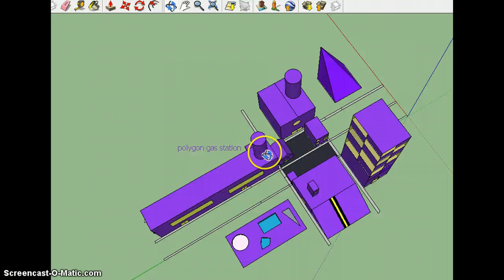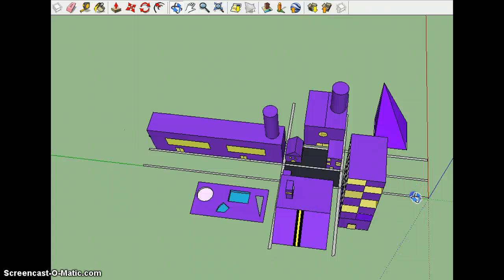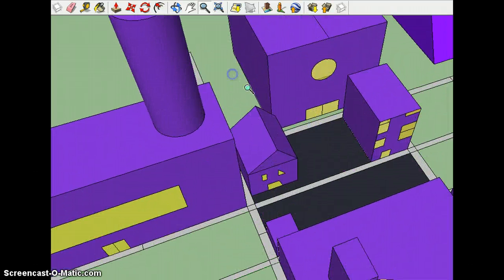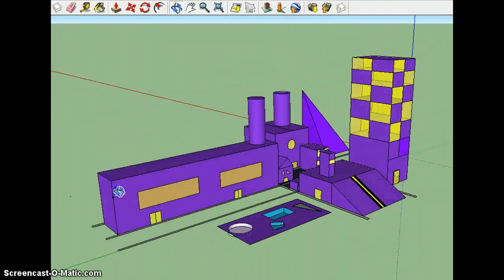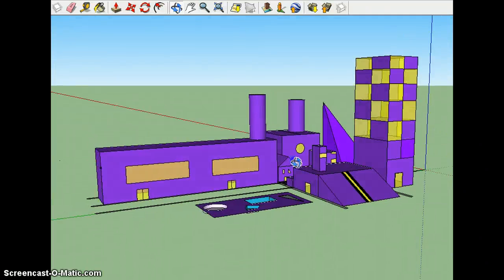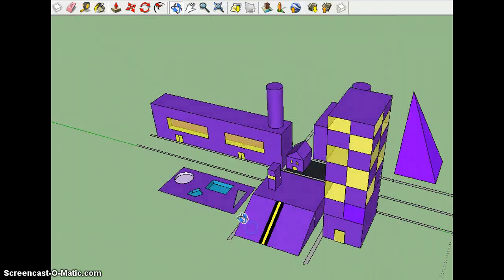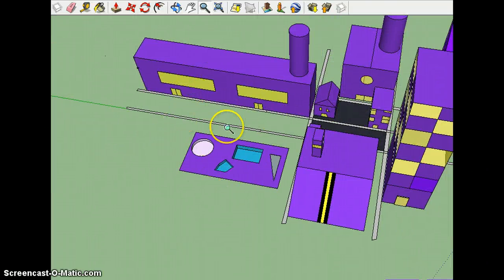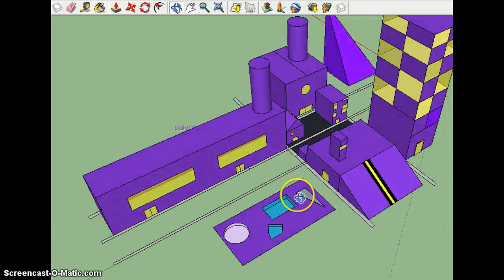seans town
geometry town